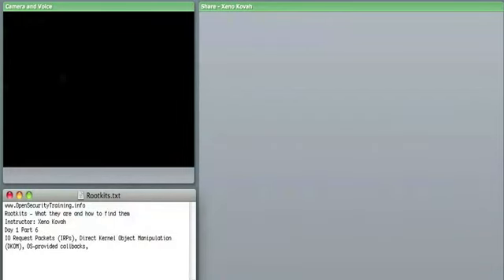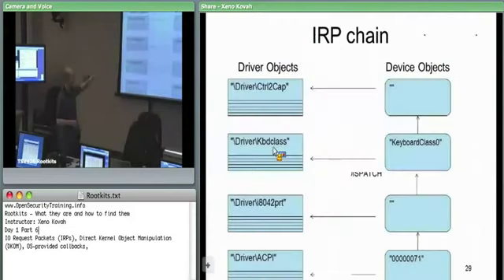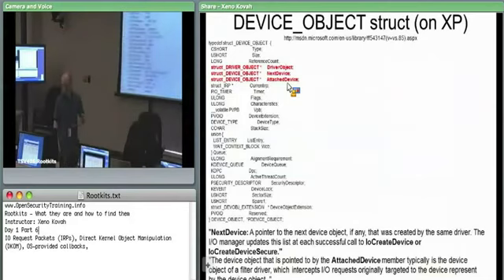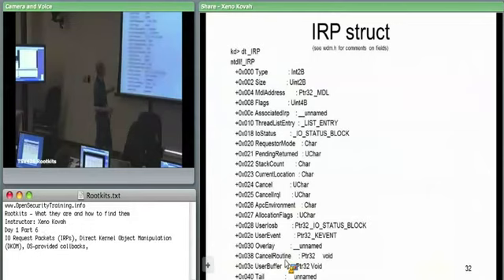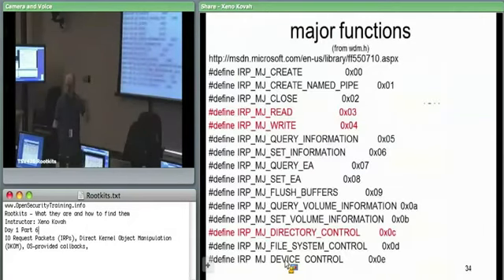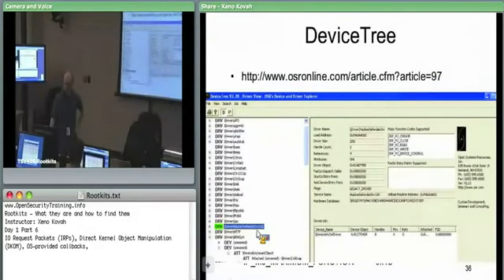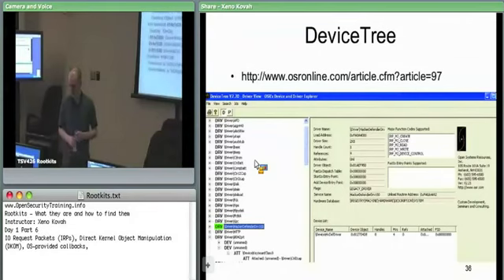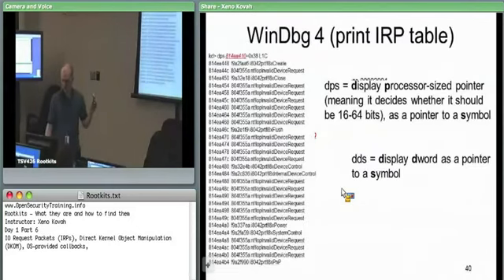OpenSecurityTraining Rootkits What they are and how to find them (day 1 part 6)